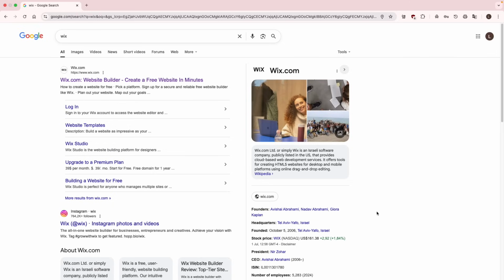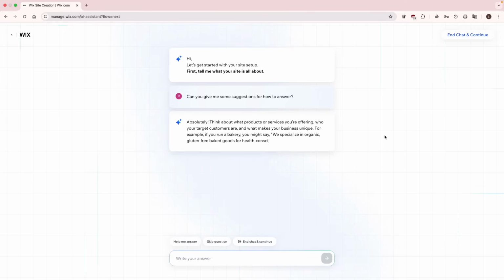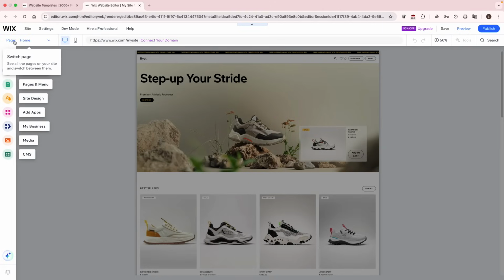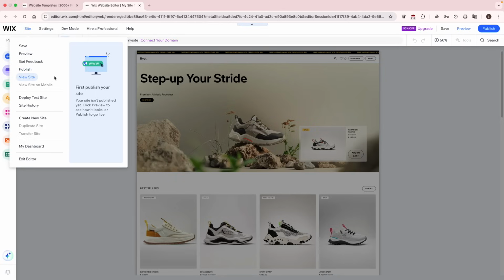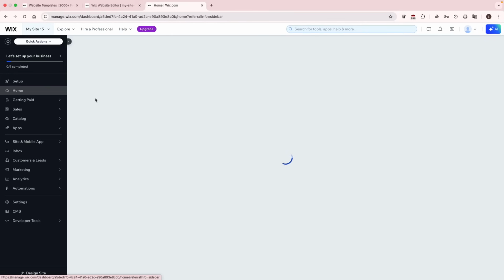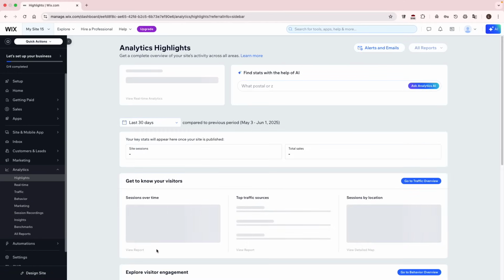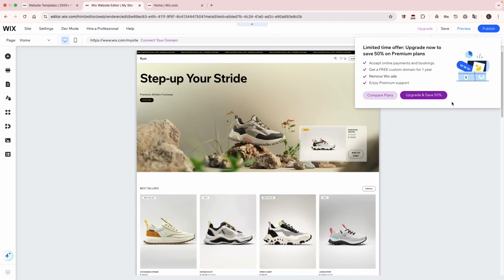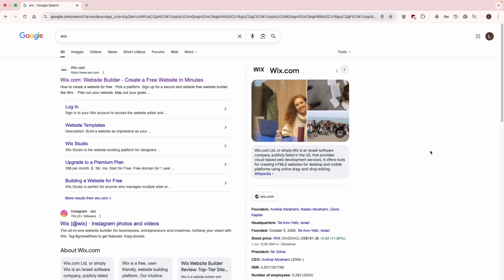WIX - Lesson 00 - Intro, Registration, Features, Examples, Where to Start, Guided Website Creation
TITLE
WIX Videocourse - Lesson 00 - Introduction, Registration, Features, Examples, Where to Start, Guided Website Creation, Easy, Pricing

DESCRIPTION
WIX Videocourse - Lesson 00 - Introduction, Registration, Classic Editor or ADI, Predefined Templates, Features, Examples, Where to Start, App Market, Subscription Plans